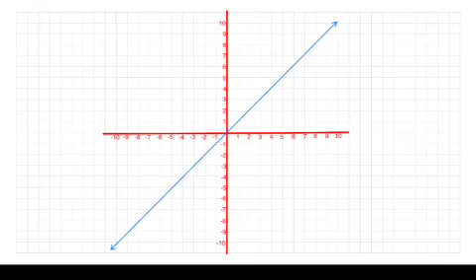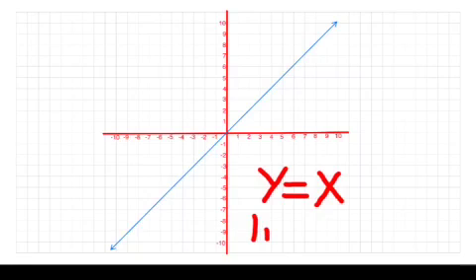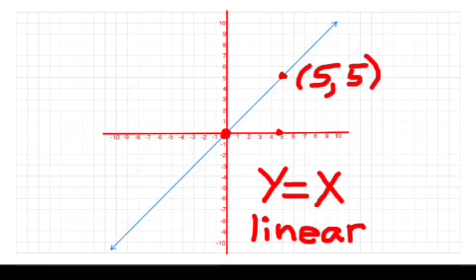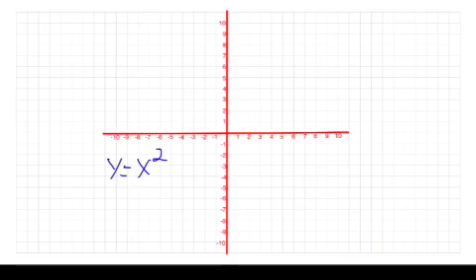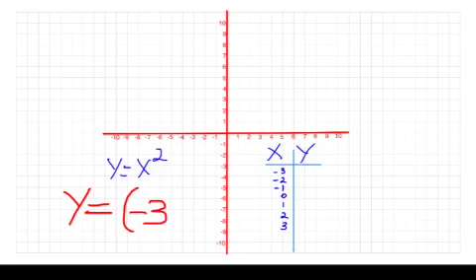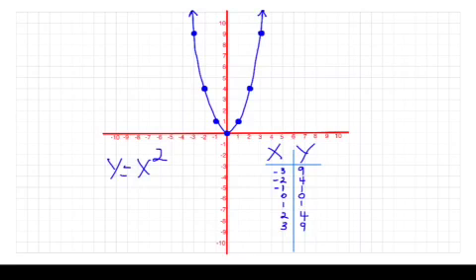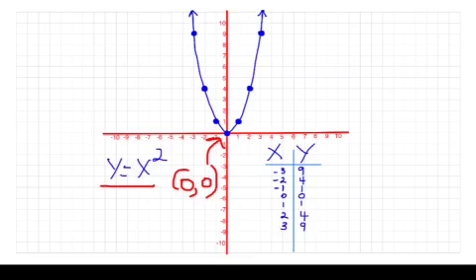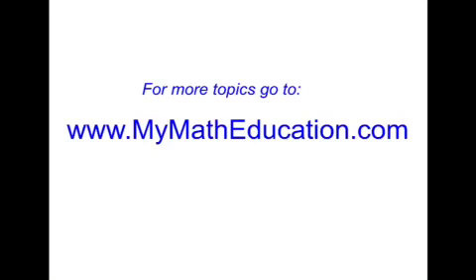Basic Algebra Parent Functions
A lesson on the linear and quadratic parent functions, their characteristics and representations.